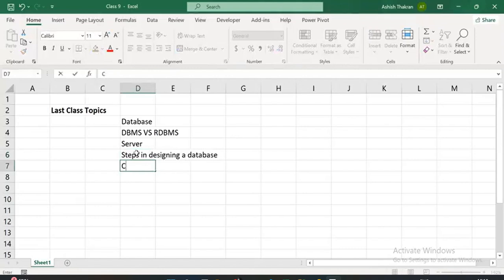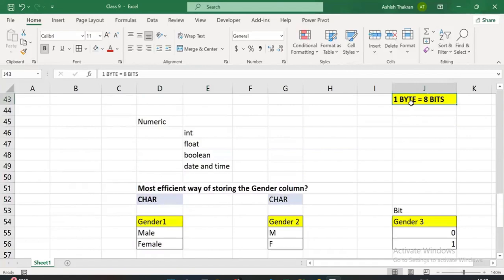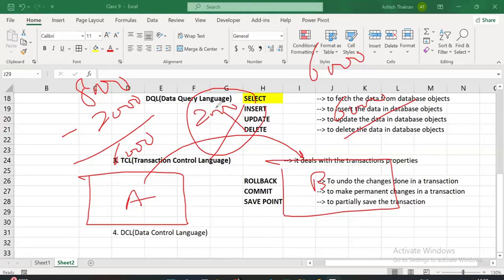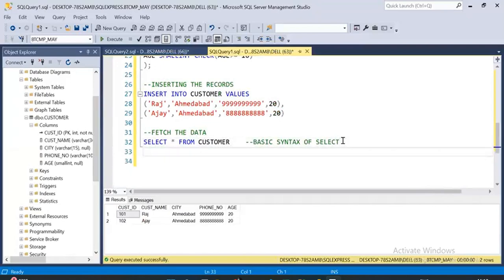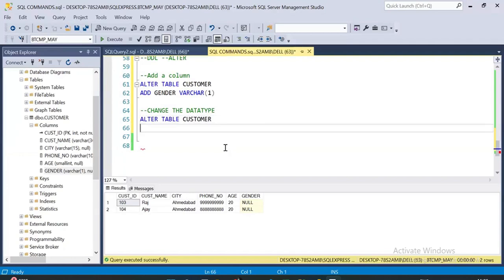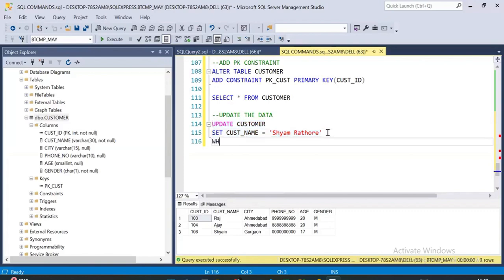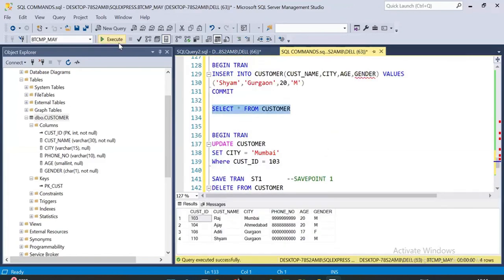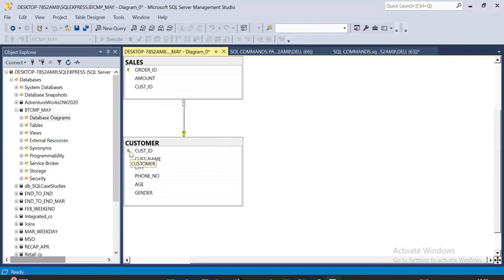Data Visualization and Analytics || Class9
Properties of sql, INC Rules, Data Types, SQL COMMANDS - DDL,DML,TCL,DCL